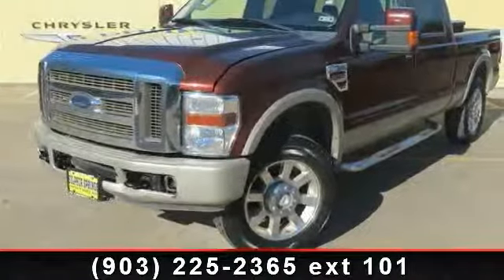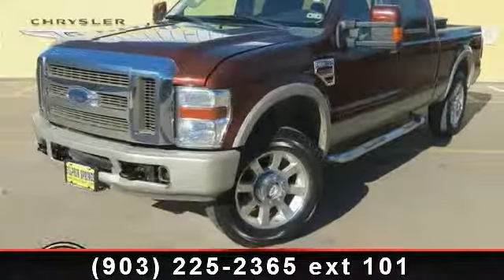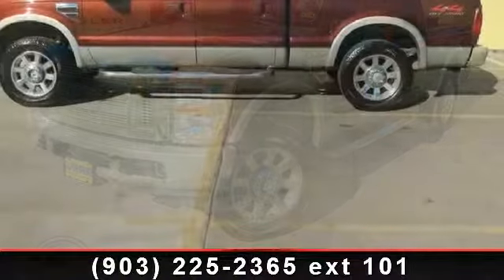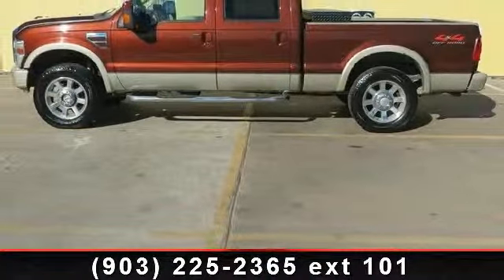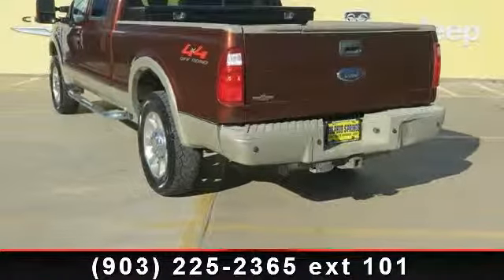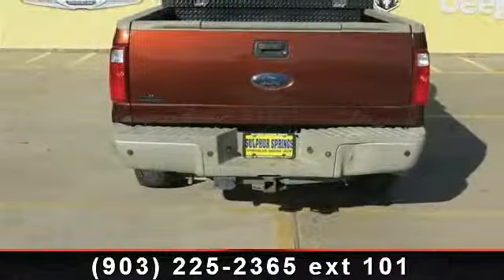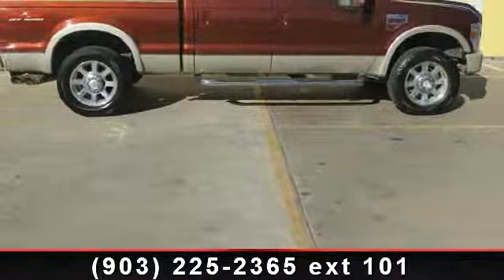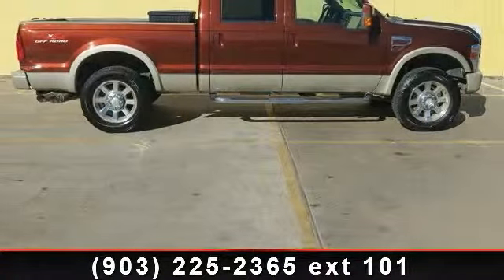2008 Ford F-250 - Sulphur Springs Dodge - Sulphur Springs,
2008 Ford F-250 Lariat King Ranch! 6.4L V8, Diesel! 4 Wheel Drive! Tow Package with Hook Ups. Trailer break controls! Clean CarFax! Only 136,431 Miles!!! Easy to use Steering Wheel Controls. Premium Surround Sound AM/FM 6 Disc In-Dash CD Player! Sport Bucket Front Seats. This Ford F-250 has Heated Power Leather Seat! Driver, Passenger dual climate control! Huge Power Sun Roof With Sun Shield. Power Rear Sliding Window. Spray in Bed Liner. Tailgate Step! Chrome Assist Steps for easy access. Alloy Wheels. Safety equipment includes: ABS, Passenger Airbag, Front fog/driving lights, Dusk sensing headlights... Give us a call and set up an appointment to take a test drive now!! You need not to worry when buying a pre-owned vehicle from Sulphur Springs Chrysler Dodge Jeep. All of our pre-owned cars, trucks, SUVs and vans undergo a rigorous inspection by our certified Chrysler mechanics.   We will be happy to provide as Autocheck/Carfax for any vehicle.